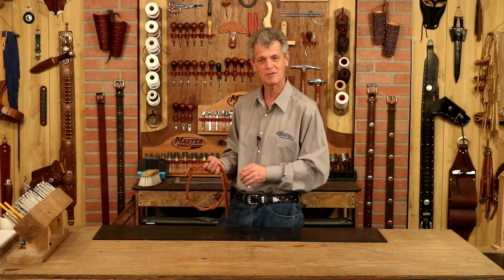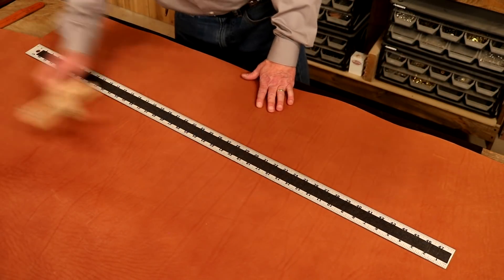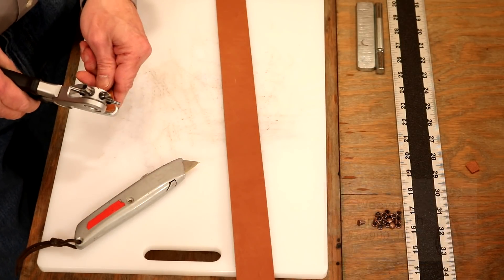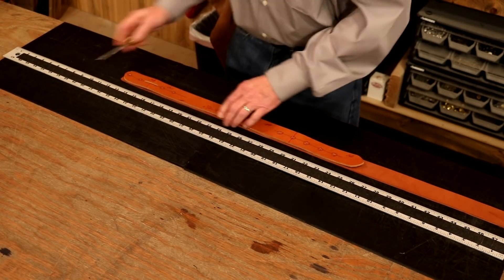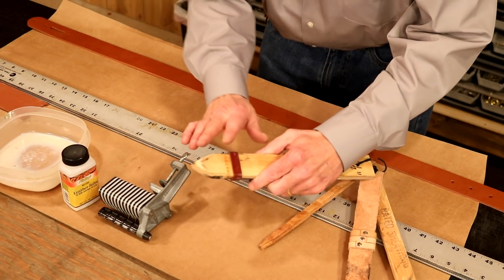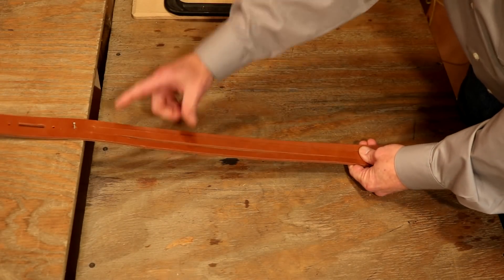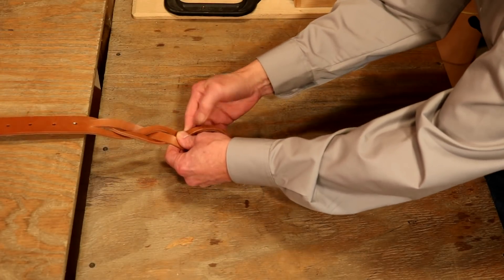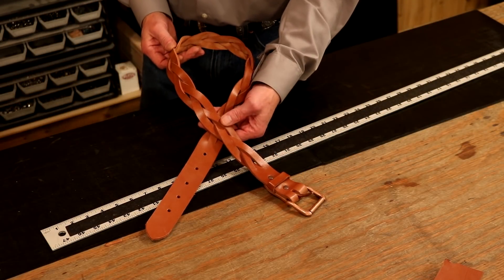Making a Mystery Braid Leather Belt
In this video, Chuck gives a classic leather belt a unique twist by incorporating a mystery braid into the design! A mystery braid looks intricate, but the technique is easy to pick up and can be used in all kinds of leather projects. It's a great way to add texture and interest to a basic belt without hardware.